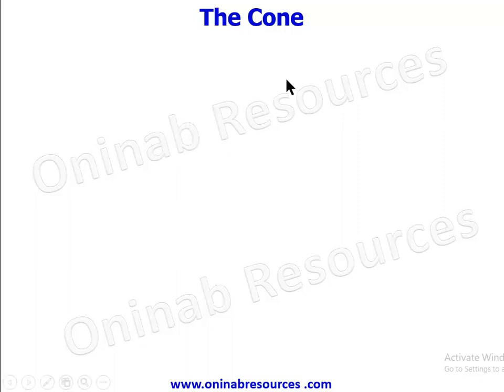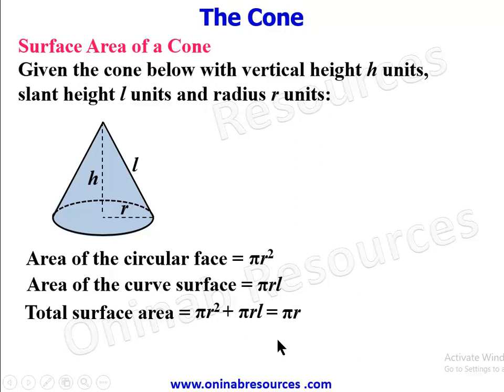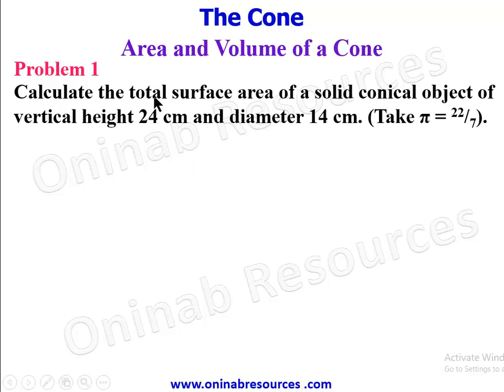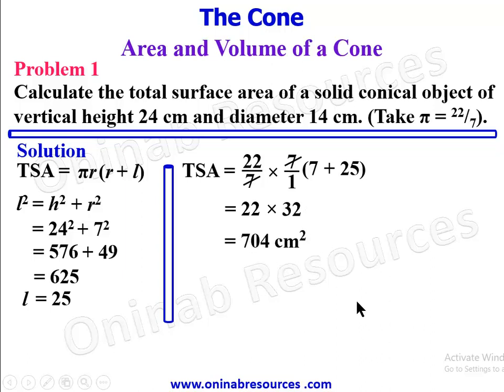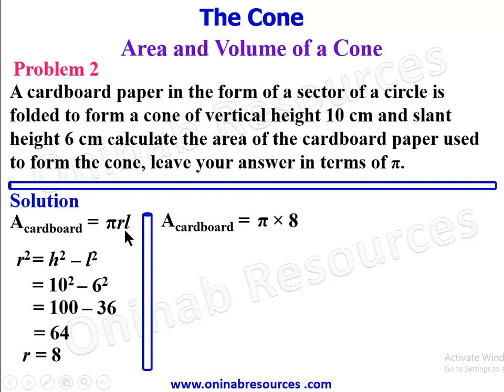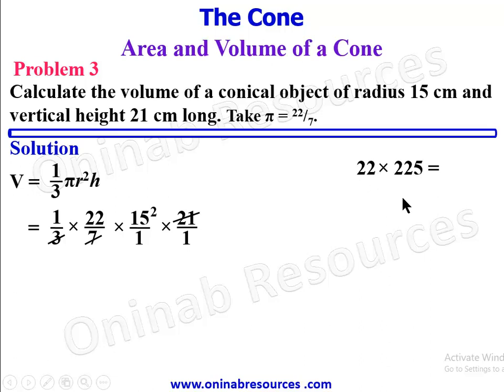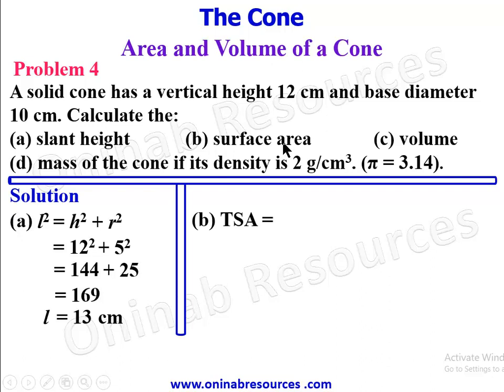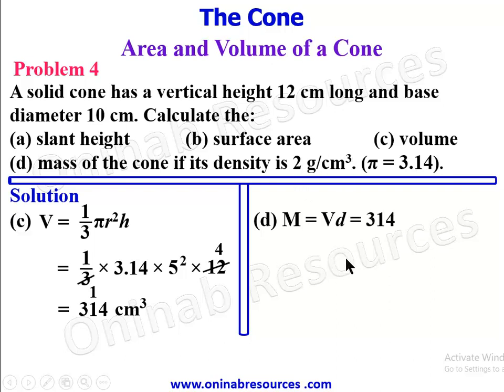The Cone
The video covers the:
-properties;
-net;
-surface area;
- and volume of cone.